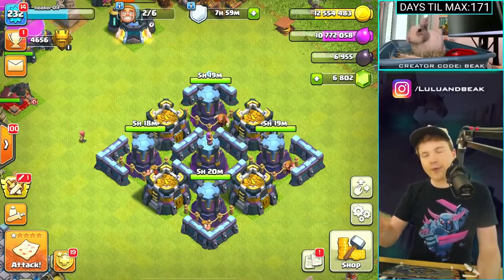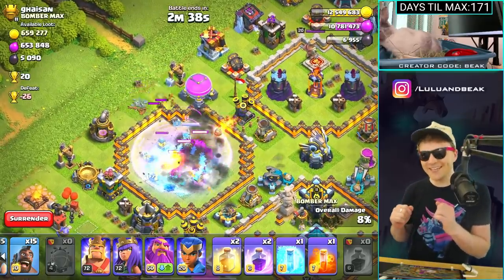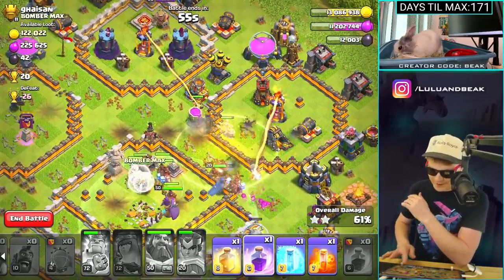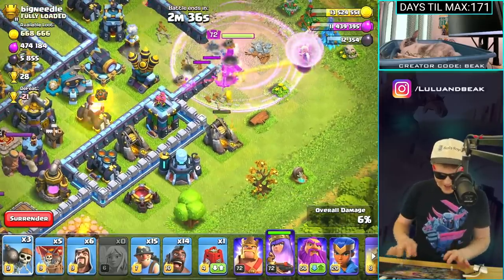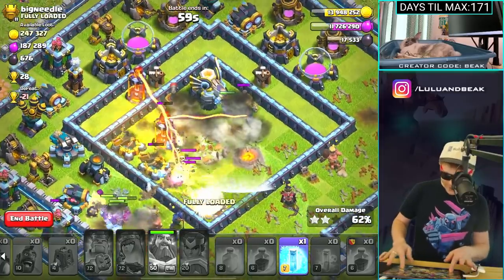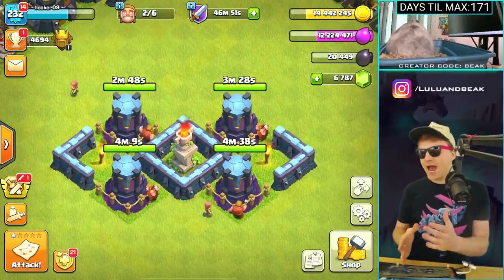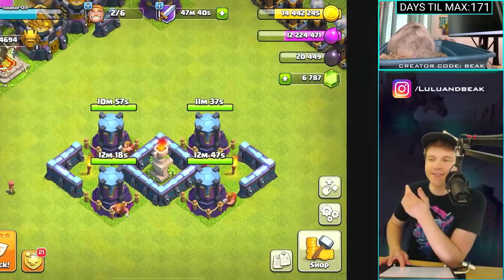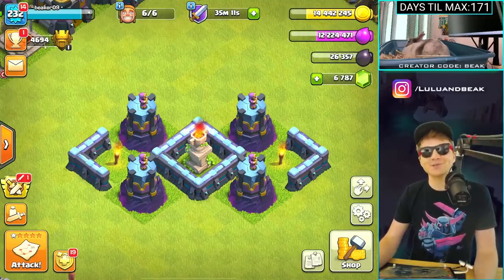WAIT FOR IT...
▶️ It's Clash of Clans on Beaker's Lab! IS THIS REALLY HAPPENING AGAIN? ENJOY! ◀️